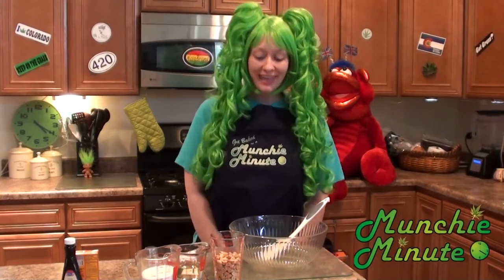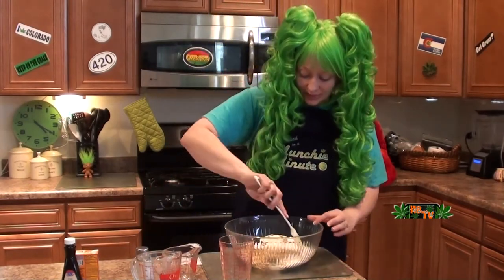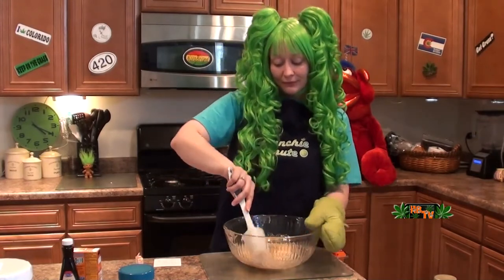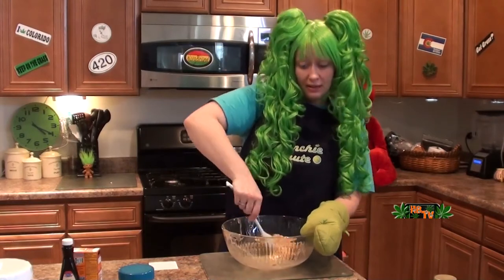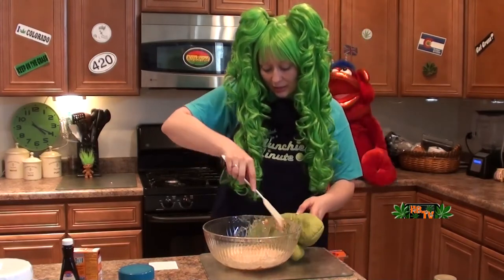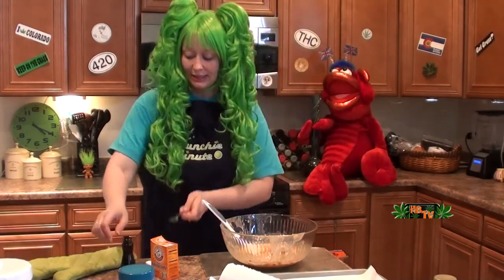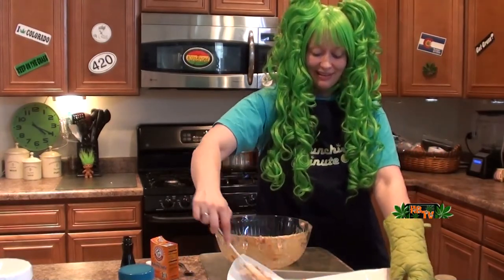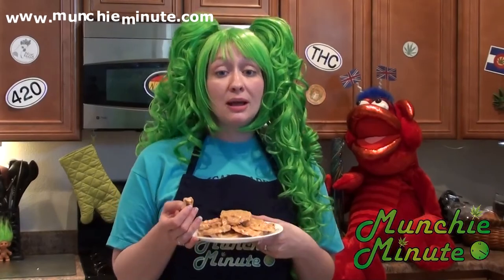Munchie Minute Ep51 Peanut Brittle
Thanks Brianne for this microwave peanut brittle recipe!
This recipe is a little more difficult than usual but well worth the effort!